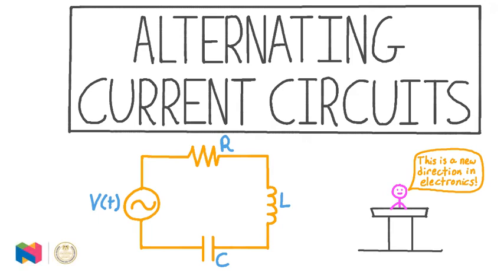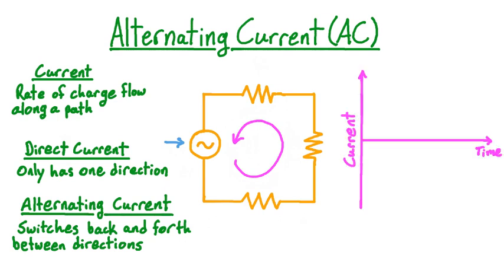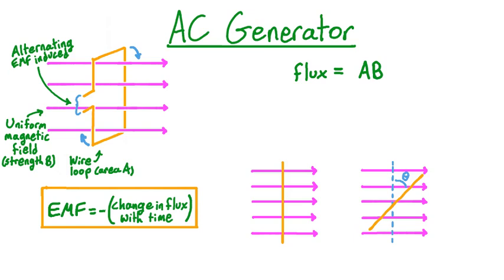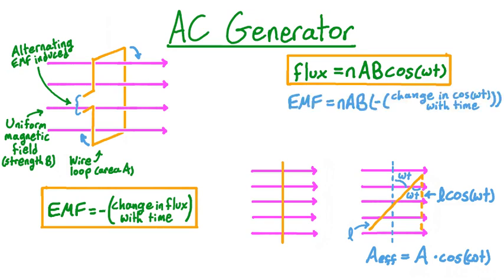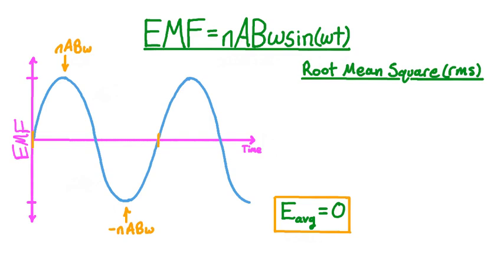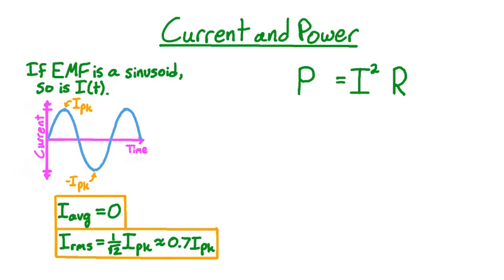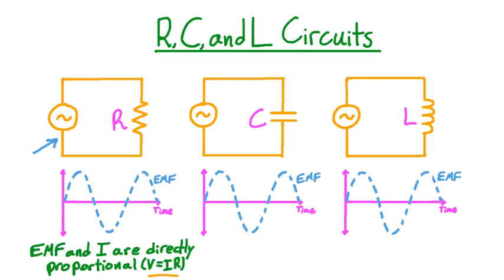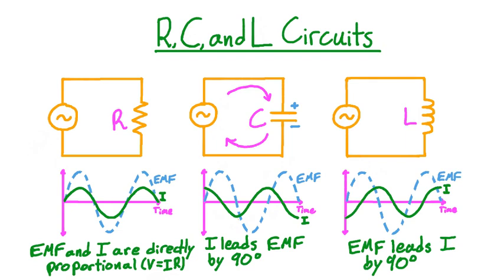26 Alternating Current Circuits